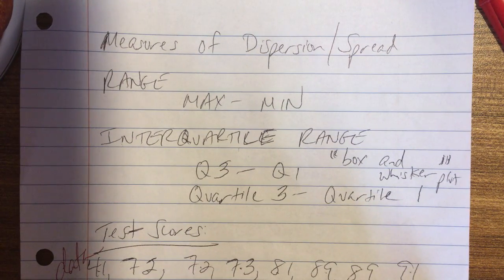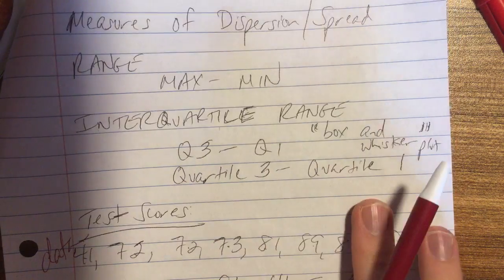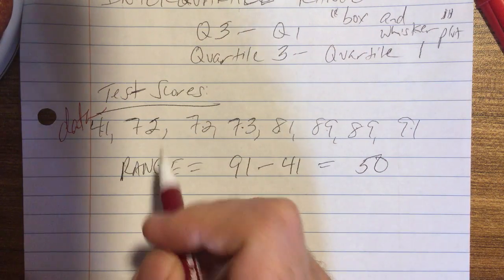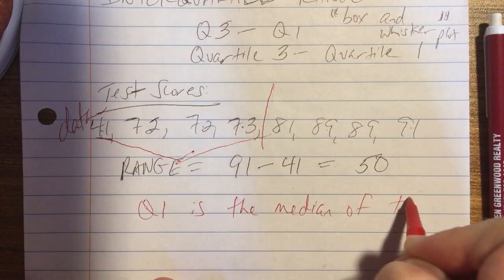Measures of Spread